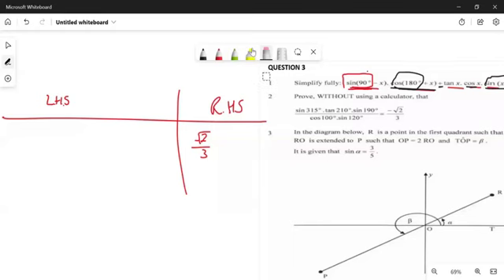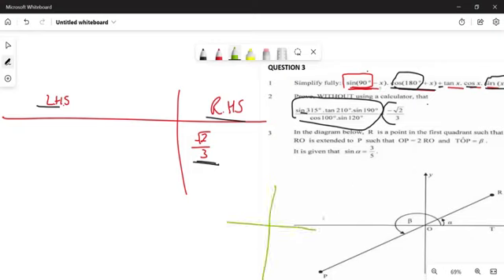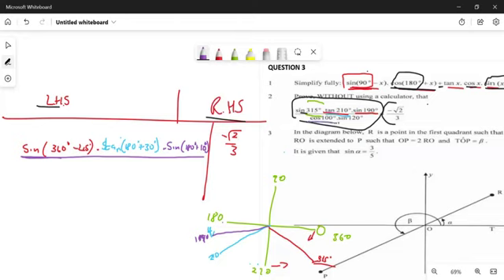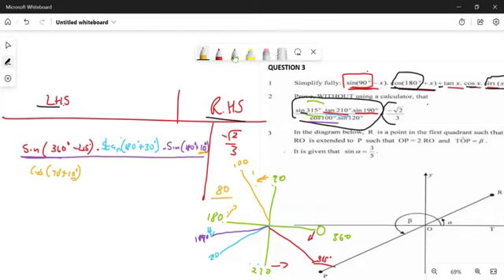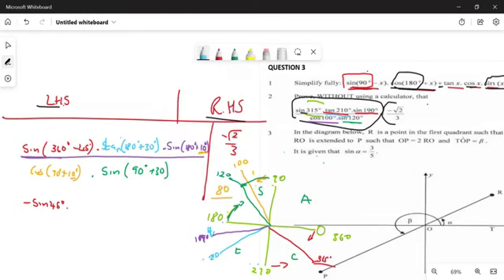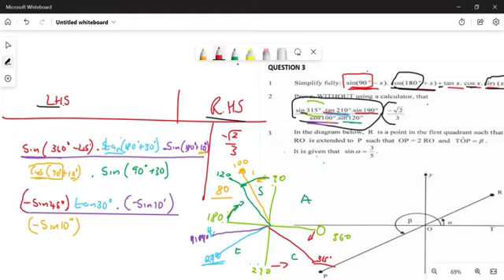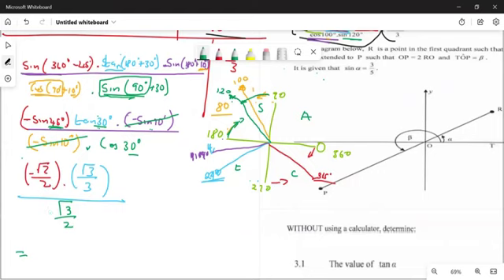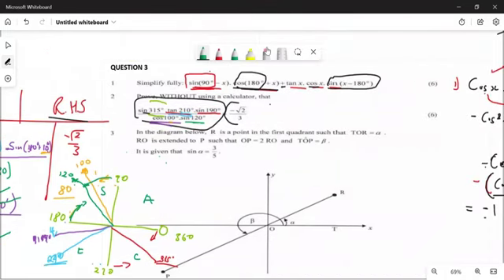Simplify fully using special angles and reducing angles.